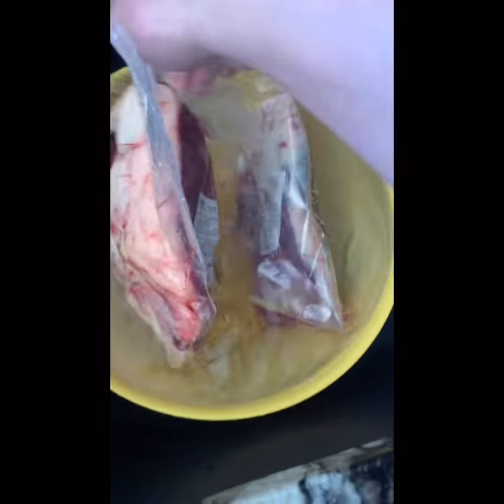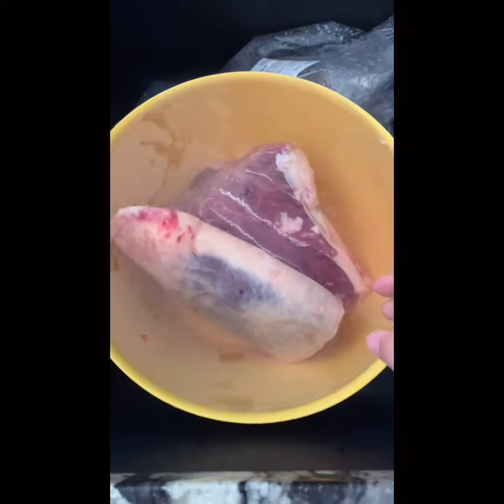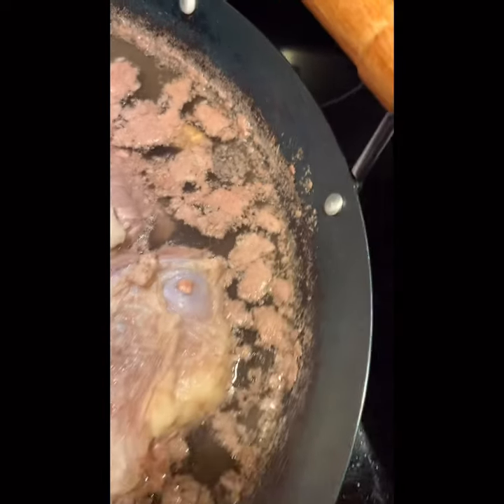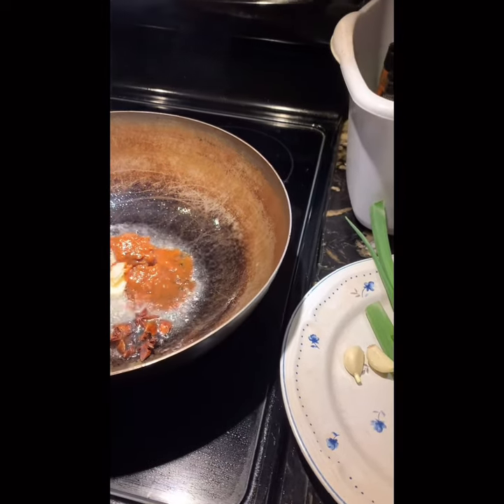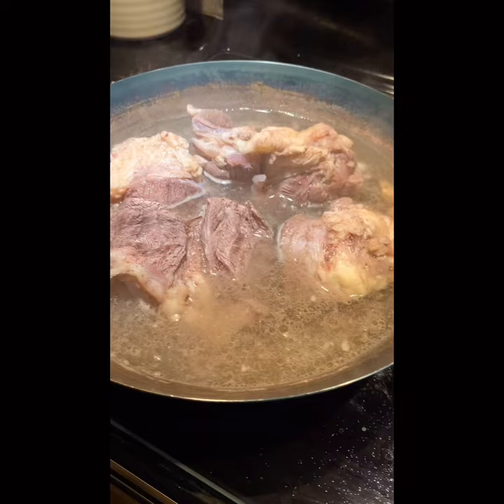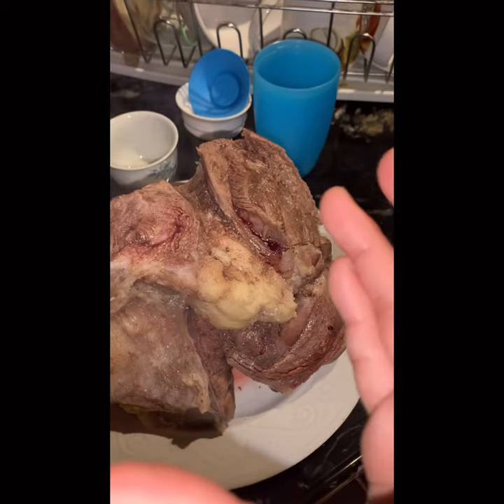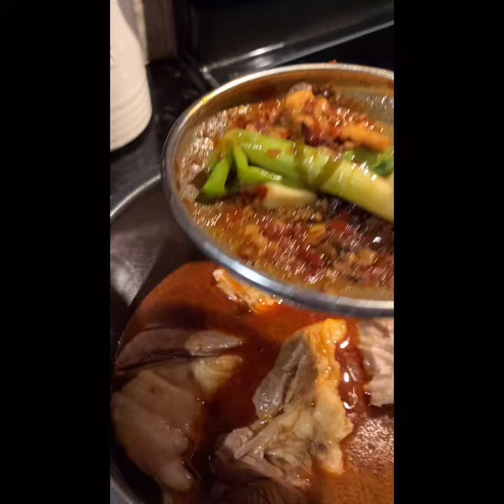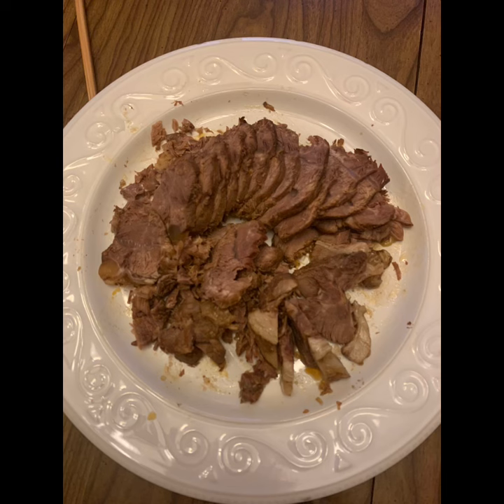547. 做酱牛肉给乒乓兄弟 Make Spiced Shank Beef for Table Tennis Brothers